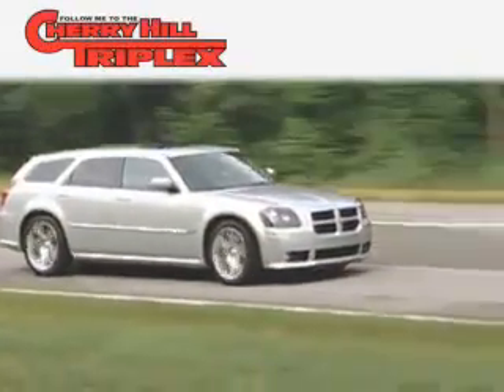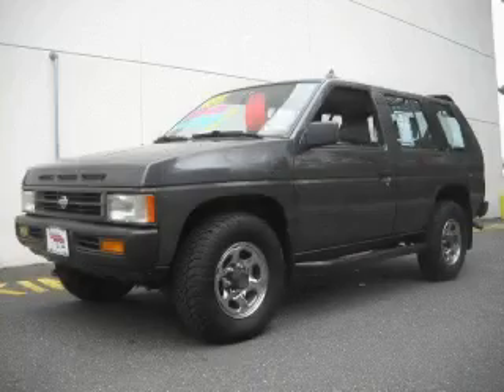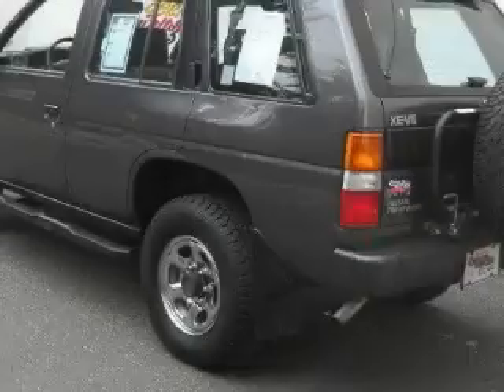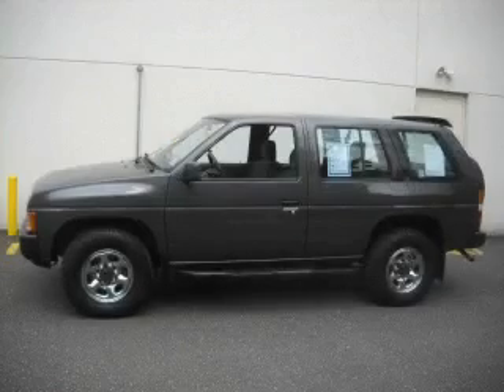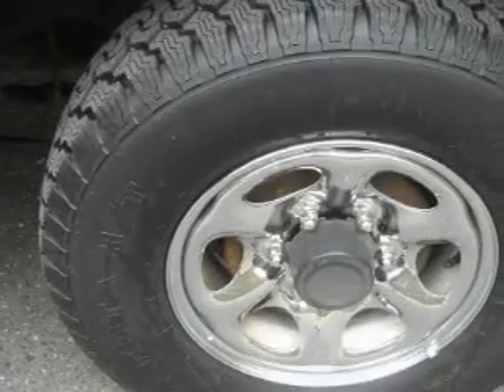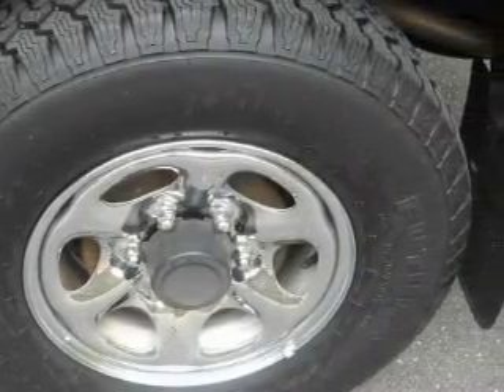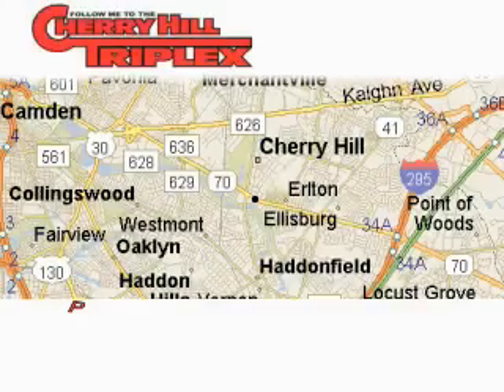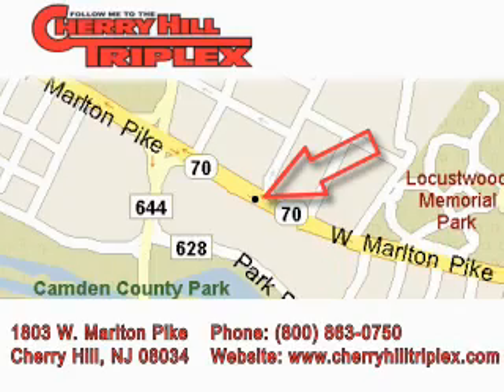Preowned 1995 Nissan Pathfinder Haddonfield NJ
Year: 1995
Make: Nissan
Model: Pathfinder
Engine: V6 3.0 Liter
Trans.: Automatic
Exterior: Dark Gray
Miles: 78,131

1803 W. Marlton Pike